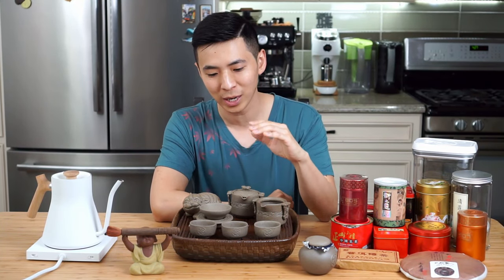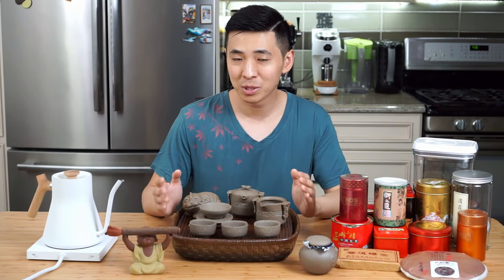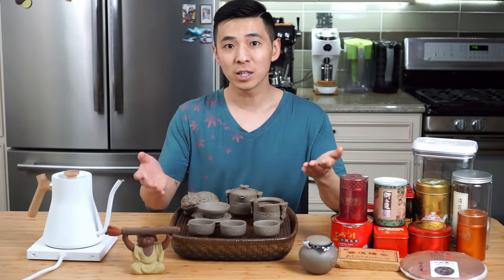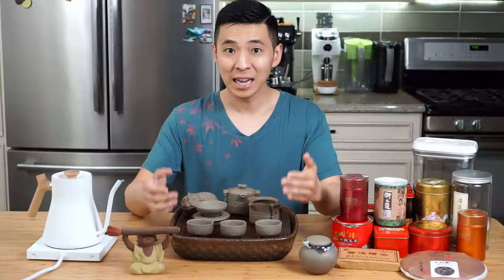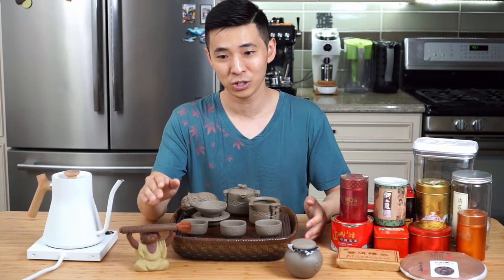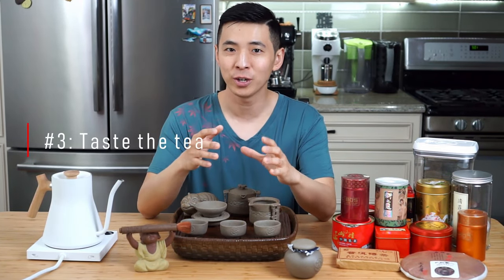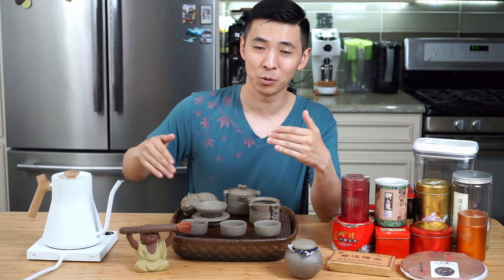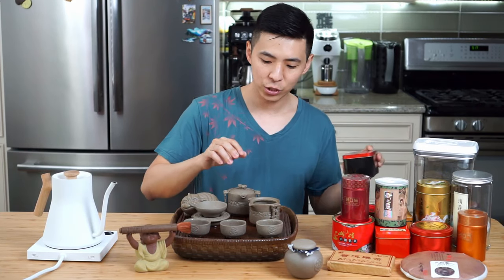Traditional Chinese Tea Set (Gong Fu Tea) Explained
This is my favorite way of preparing tea at home, but a lot of people I know are curious and at the the same time either intimidated or don't want to bother learning the traditional way of tea making. Hopefully this video will get a lot more people to try the beauty of "tea tasting."

0:00 Intro
0:43 Parts that make up the tea set
5:27 3 Steps of Tea Tasting
6:07 Brewing temperatures
7:27 Step by step brewing and tips
12:32 Conclusion

We personally picked and brought our tea gears from China, so unfortunately I won't be able to share the place to get the exact same sets. However I took a look through Amazon and these sets have the basic components needed and also have decent reviews:

Mini sets that are great for travel or learning:
Full-sets:
There isn't much choices for pre-portioned teas that I use, but I found some sellers on Amazon that carries some selections:
For those of you that are looking for the pitcher style, I bought mine years ago, but this one is quite a worthy replacement